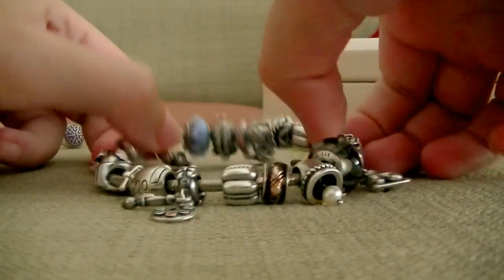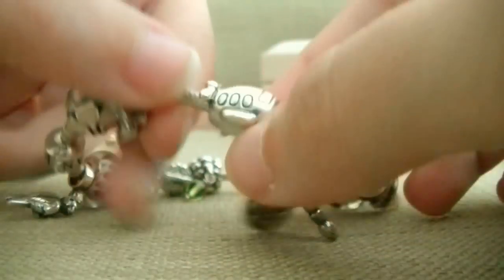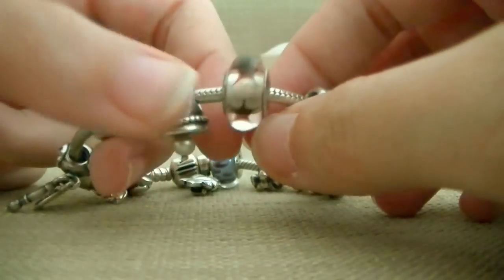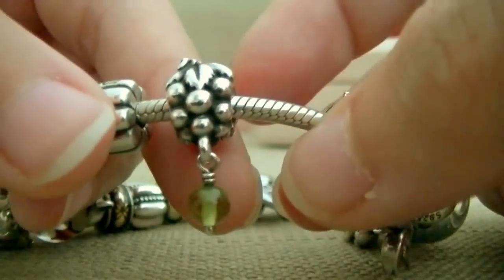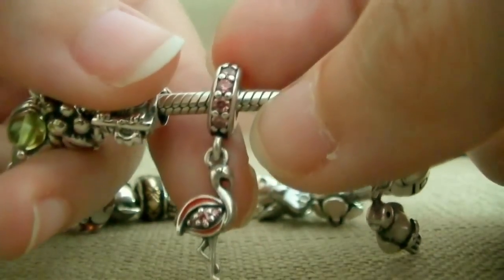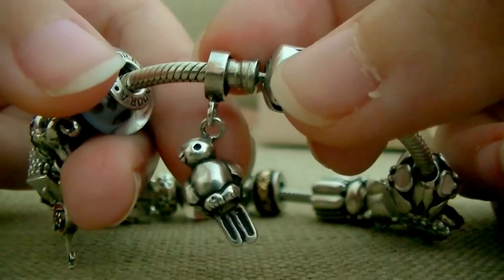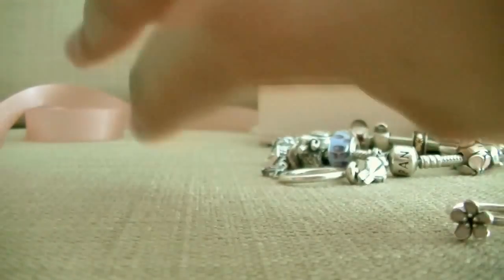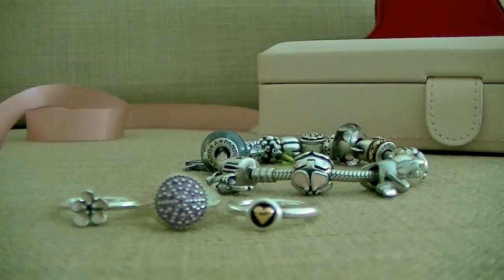Pandora Bracelet and Rings 2015 - Review, Haul, Collection and Updated design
Hey guys :) decided to do a final update on my very first Pandora bracelet since i am probably not adding any more charms on it. Hope you enjoy and i would love to hear what you think about my design. Enjoy.